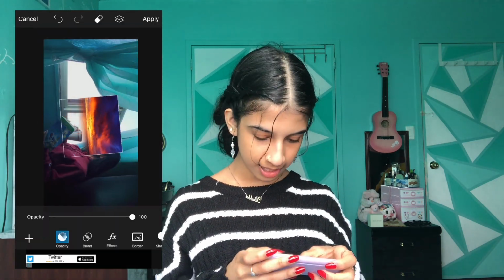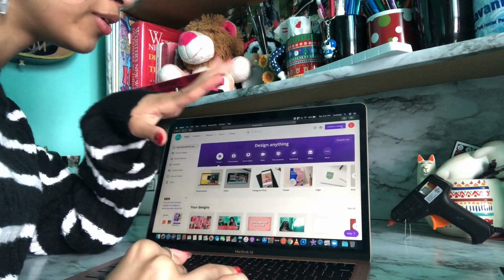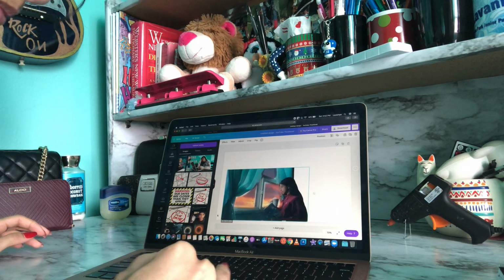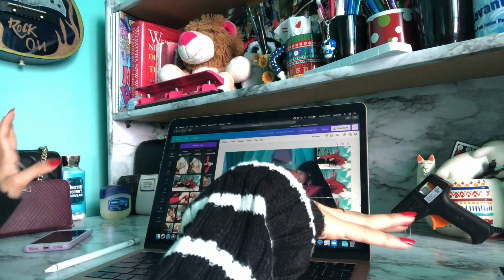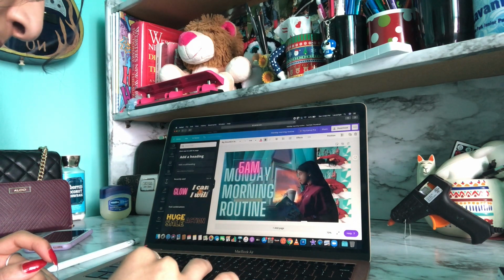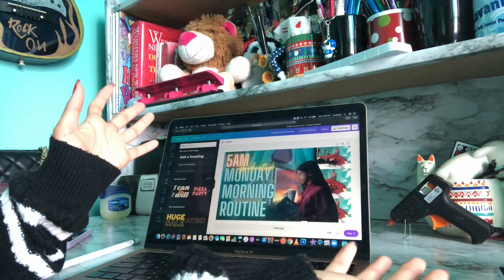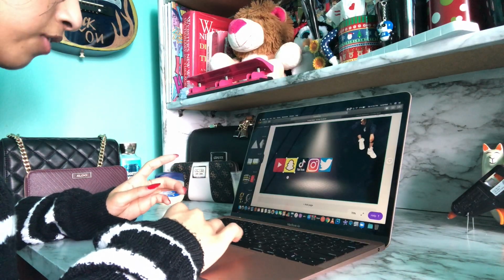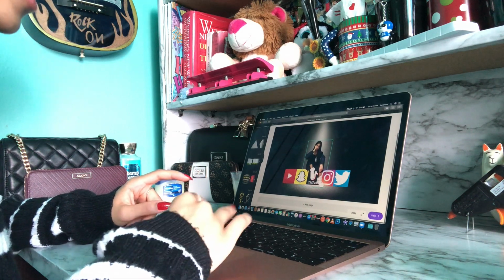*FREE THUMBNAILS* How to make thumbnails for free (easy)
*FREE THUMBNAILS* How to make thumbnails for free - TIMESTAMPS BELOW!

Here's how I make all of my thumbnails using free apps. I use snapchat to take my pictures, pics art to crop/ draw on my thumbnail, canva to add text and put everything together, and Lightroom to make all the colours pop more. All of these apps are very easy and straightforward to use. There are paid versions for pics art, Lightroom, and canva, but I haven't paid for any of the features and think all of the free features are enough to make really good thumbnails in whatever style you want. This is definitely also a great start for small youtubers who are just starting to figure out how they want to make their thumbnails. Hope you found the video helpful!

Timestamps:
0:00 Intro
0:19 Collab
0:31 What apps I use
0:56 How I made my morning routine thumbnail
1:15 How to add a pretty sunset/ sunrise outside your window on Picsart
2:09 How to crop something out of your picture on Picsart
2:54 How to layer pictures on Canva
3:55 How to add text on Canva
5:10 How to outline/ draw on your thumbnail on Picsart
6:00 How I made my "toxicity of social media" thumbnail
6:05 Original picture from Snapchat
6:10 How to crop out your background on Picsart
6:21 How to add your picture to Canva + get a random background
6:49 How I added all the social media logos together on Canva
7:53 How I made myself sit on the logos on Canva
7:58 How to add text on Canva
8:37 How to clean up jagged edges from a bad cropping job on Picsart
9:16 My Lightroom settings
(Lightroom settings differ per picture/ thumbnail)

Check her out she's amazing!!🤩🤩

Byee:)